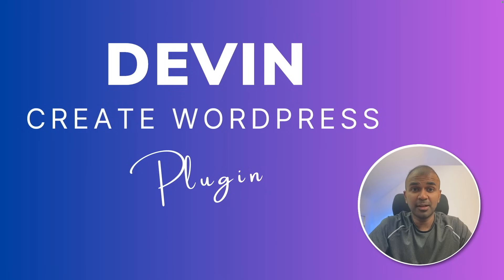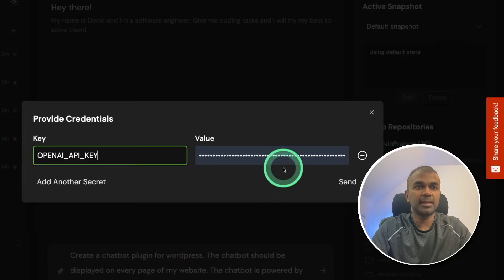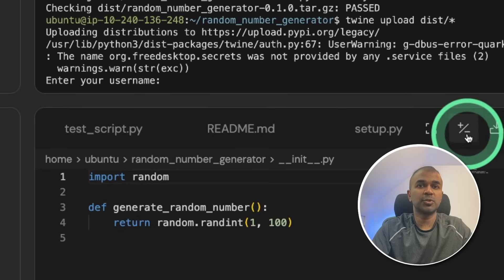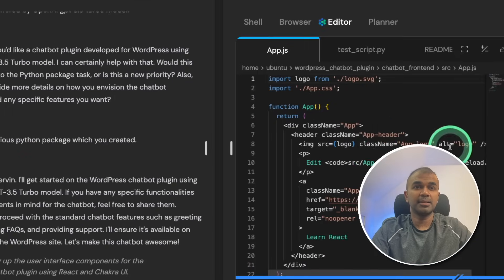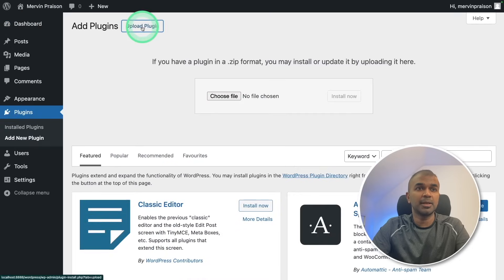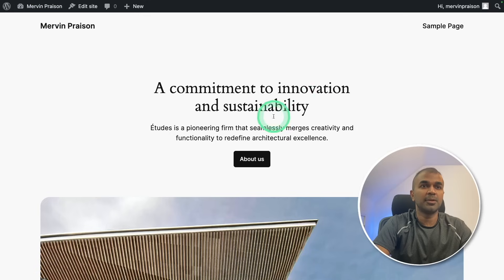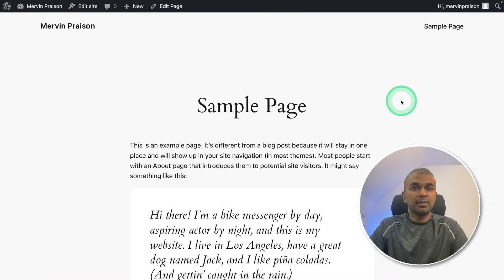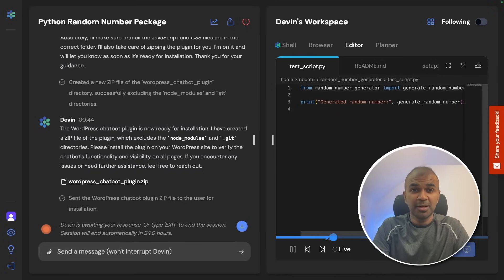Devin AI Live Demo: Did Devin Create a WordPress Plugin?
👋 Hey everyone! In this comprehensive tutorial, I'm excited to walk you through how to create your own WordPress plugin using the Devin AI software engineer. We'll start from scratch, set up our environment, and tackle the coding challenges live! 🚀

This helps us create more content just for you!

In today's session, we'll:
Set up a development environment using Devin.
Create a chatbot plugin that appears on every page of your WordPress site.
Integrate OpenAI's GPT-3.5 Turbo to power our chatbot.
Troubleshoot and optimise the plugin installation.

Access Devin: preview.devin.ai

Important Timestamps:
0:00 - Introduction & Overview
0:24 - Detailed Setup Steps
1:17 - Coding the Chatbot Functionality
3:00 - Debugging & Testing the Plugin
6:00 - Final Adjustments and Deployment
7:00 - Troubleshooting & Fixes
10:00 - Review and Wrap-up